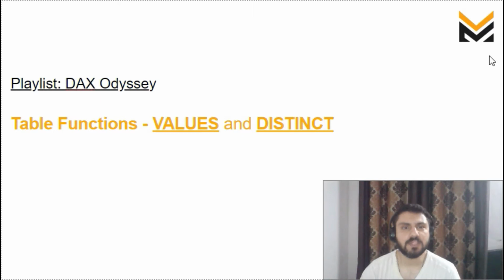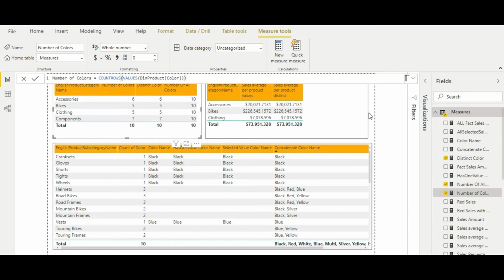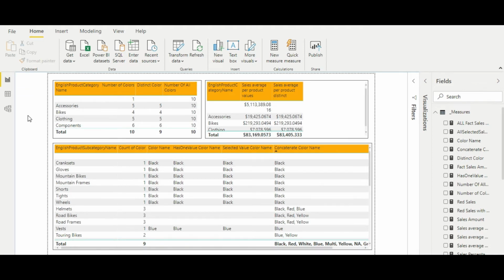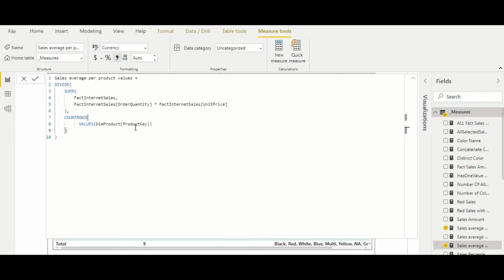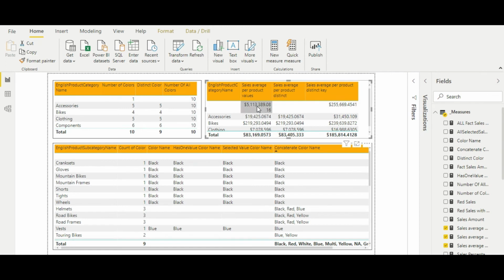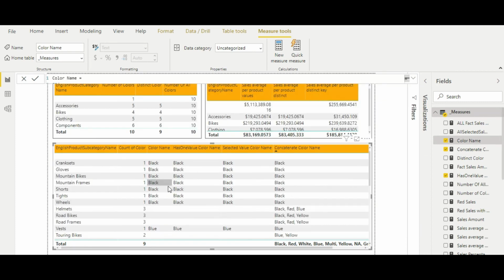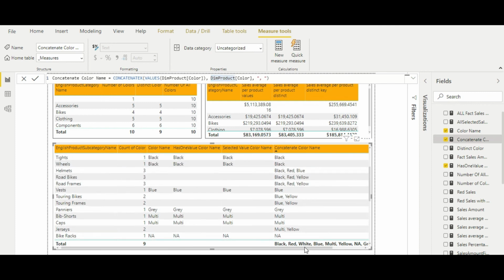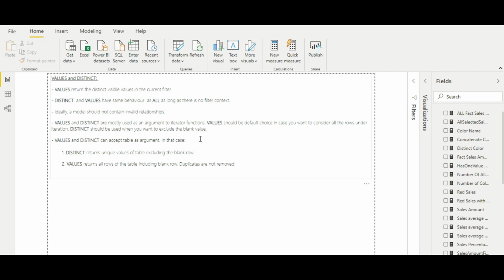6 - Table Functions - VALUES and DISTINCT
Hi Learners,

In this video , I have explained the VALUES and DISTINCT function.

- VALUES return the distinct visible values in the current filter.

- DISTINCT  and VALUES have same behaviour  as ALL as long as there is no filter context.

- Ideally, a model should not contain invalid relationships.

- VALUES and DISTINCT are mostly used as an argument to iterator functions. VALUES should be default choice in case you want to consider all the rows under iteration. DISTINCT should be used when you want to exclude the blank value.

- VALUES and DISTINCT can accept table as argument. In that case:

    1. DISTINCT returns unique values of table excluding the blank row.

    2. VALUES returns all rows of the table including blank row. Duplicates are not removed.